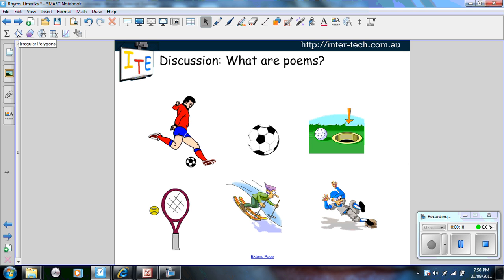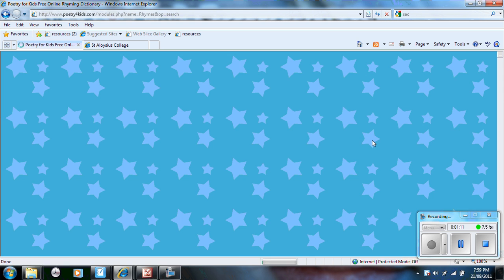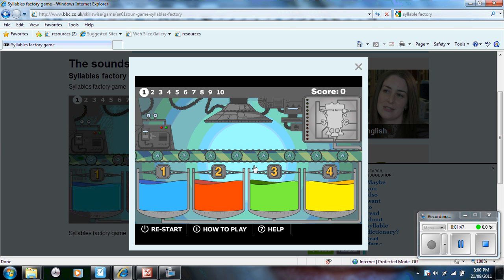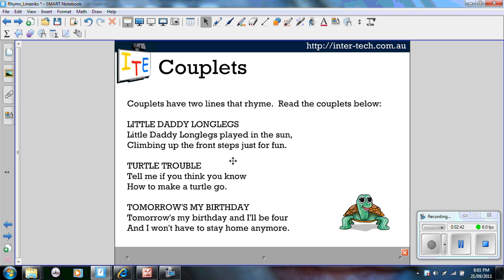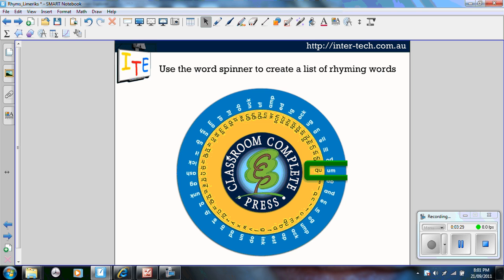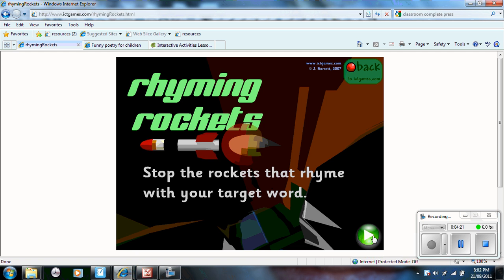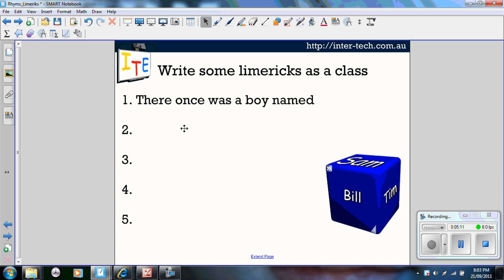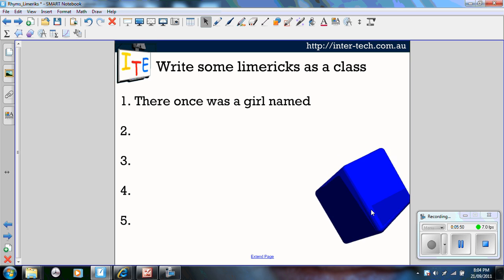Couplets_Limericks.wmv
Introduction to poetry teaching Year 3